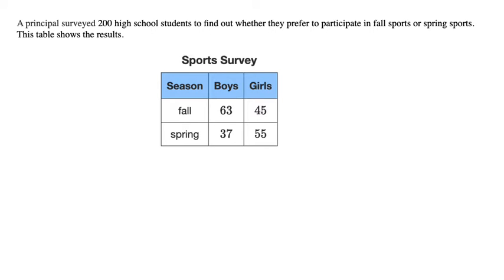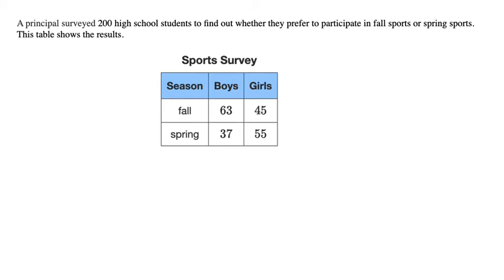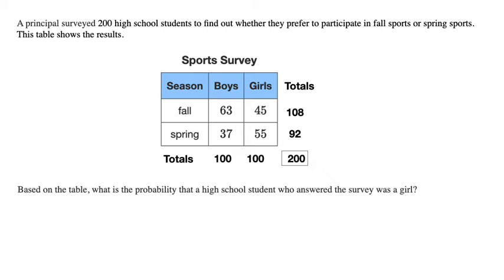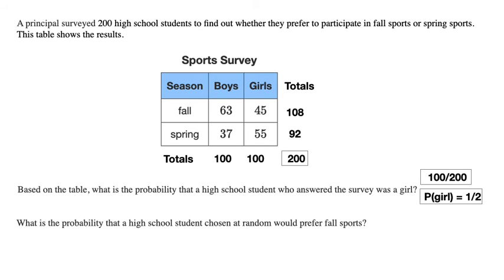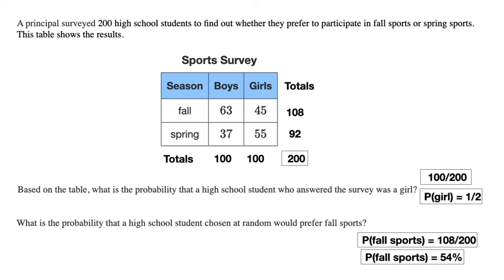Interpreting a Two Way Table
Solving a simple probability problem by interpreting a two way table